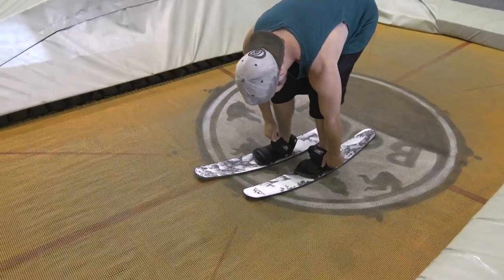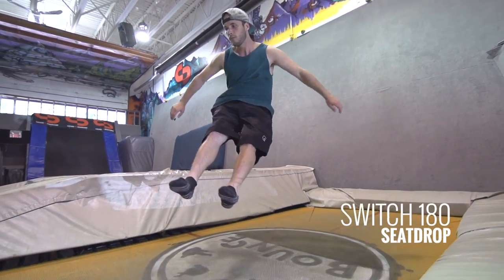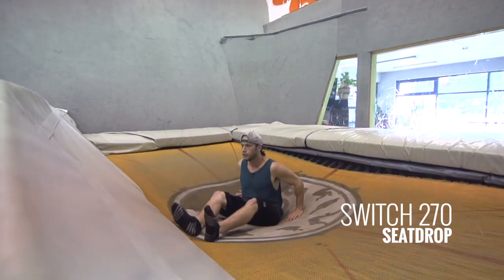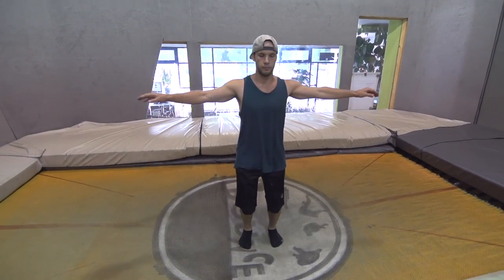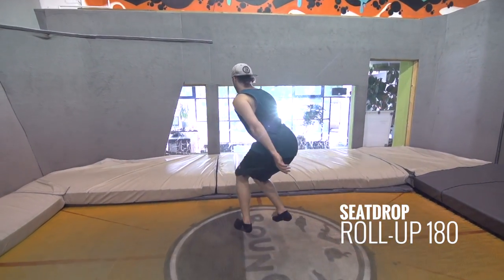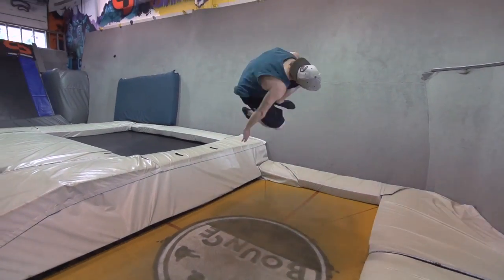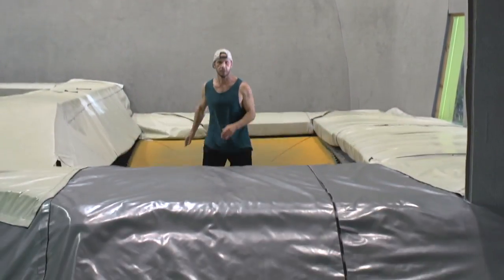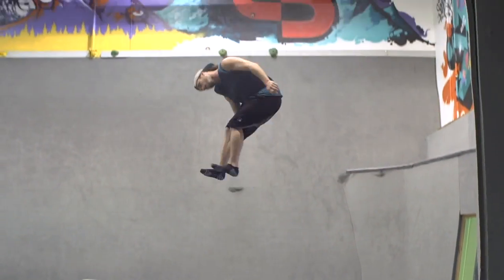How To Switch Cork 540 On Skis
Switch Cork 540s are a fun way to get truly corked for the first time! Instead of being on a flippy Switch Rodeo axis or being perfectly upright with a Switch 540, the Switch Cork 5 allows you to get slightly inverted to maximize style. Learn it now with Dean's 5 step formula!